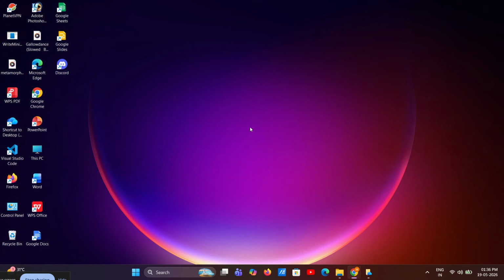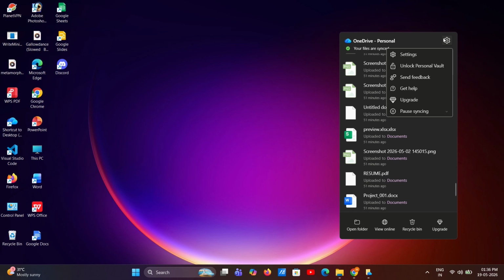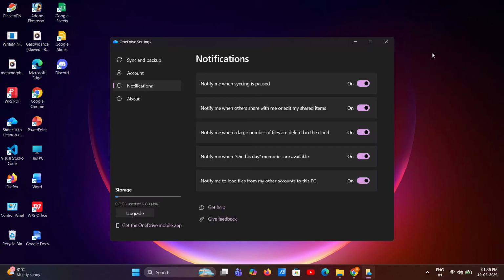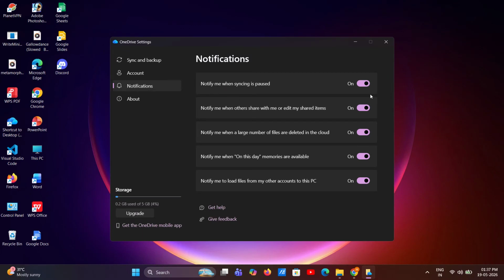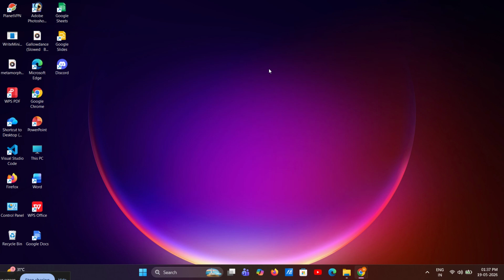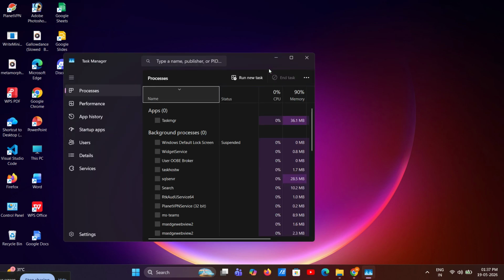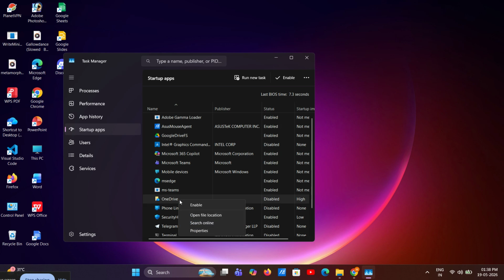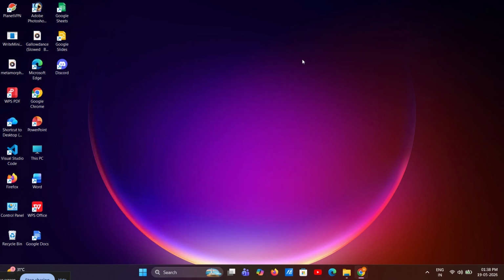How To Remove OneDrive Ad (Easy Guide)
Learn how to remove OneDrive ads and promotional notifications on Windows in just a few simple steps. This guide also shows an optional way to disable OneDrive at startup for a cleaner, less distracting experience.

🕚Timestamps:
0:00 Intro
0:27 Open OneDrive From The System Tray
0:40 Open OneDrive Settings
0:56 Turn Off Notifications And Promotions
1:31 Optional: Disable OneDrive At Startup

✍️What You'll Learn In This Video:
• How To Open OneDrive From The Taskbar System Tray
• How To Access OneDrive Settings And Notifications
• How To Turn Off OneDrive Suggestions And Promotional Alerts
• How To Disable Microsoft OneDrive At Startup In Task Manager
• How To Reduce OneDrive Pop-Ups On Windows
• How To Stop OneDrive From Showing Annoying Ads

💡Pro Tips:
• Turn off only the notification categories you don’t need so OneDrive stays functional if you still use it.
• If OneDrive keeps reappearing, check both notification settings and startup apps.
• Use Task Manager carefully so you don’t disable other important apps by mistake.
• If you share your PC, test the changes after restarting to make sure the ads are gone.